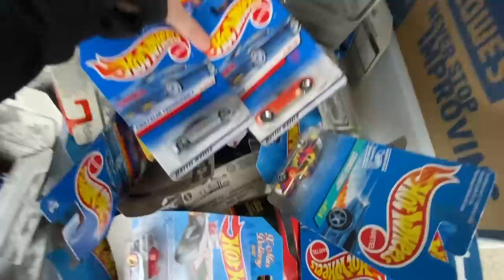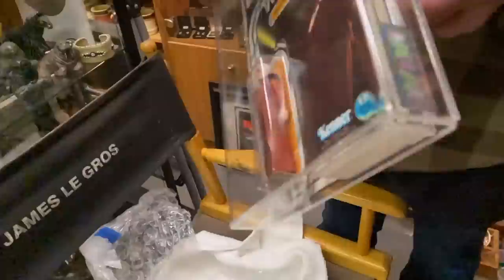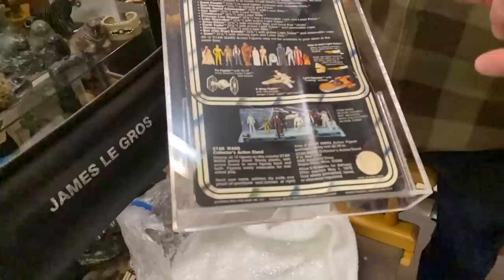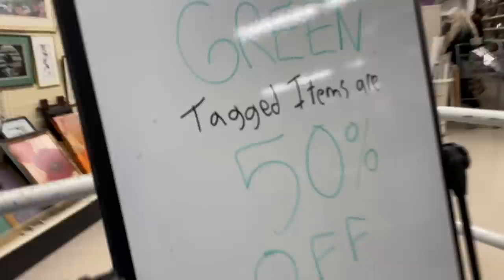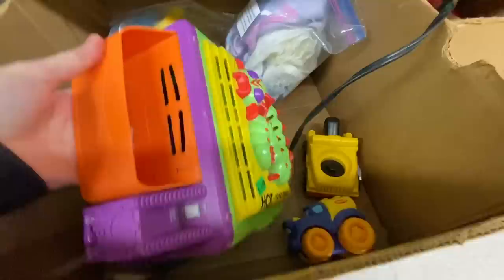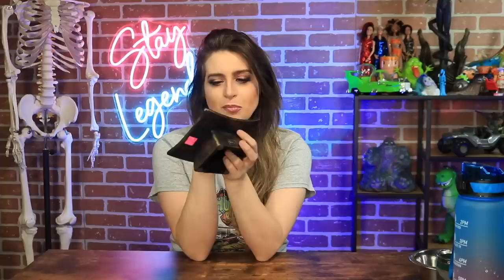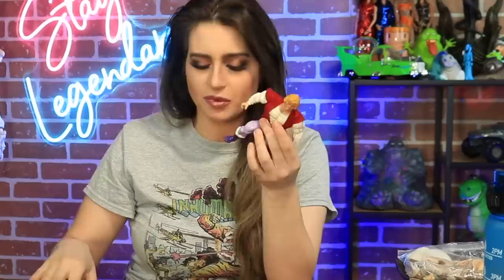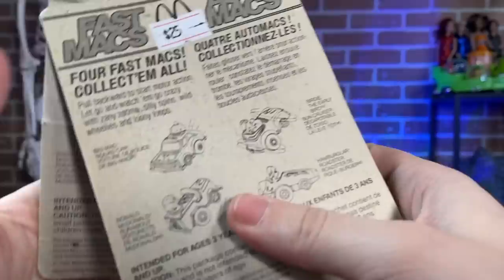😅 I don't remember filming this - Come follow me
Went thrifting after a getting some new meds for my recovery. Let's just say memory loss and confusion are some of the side effects haha can't BELIEVE HOW MUCH I PAID FOR THAT JAR JAR! 😂

Thank you to this week's Patrons!:

Suicidal Euphoria, Vincent Baker, Ed Keaton, Henry Flit, Ronaldo Renestivo, Captain Howdy, David Cordero, DM Huber, James Phelan, Gregory Frazier, Jim Thompson, Matthew  Henderson, Michael Davis, Nicolas Javet, Timothy, Rich Sekmistrz, Sondra Edwards

Nanaimo, B.C.
V9T 6N4
Canada